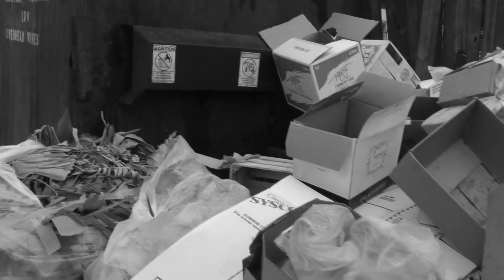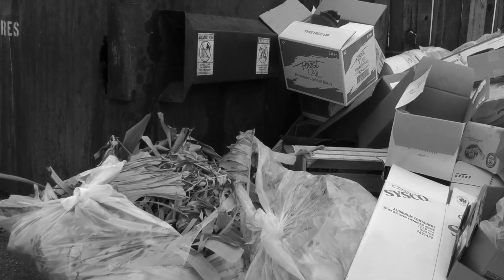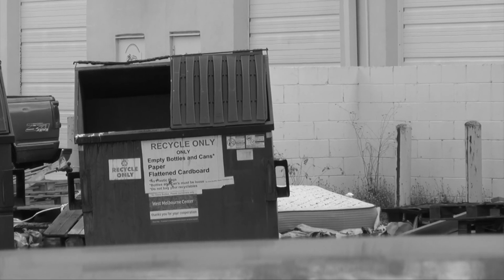Restaurant Rat Extermination, Floors, Dumpster, Decontaminati0on, Central FL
, We know you\'re cleaning your kitchen floors, but are you going the extra mile and getting on your hands and knees with a flashlight, checking for the smallest bits of food? Well, if you\'re trying to prevent or solve a rodent problem, you have to. It\'s imperative you remove every bit of food every night, because the smallest of amount of food can sustain the rat population and keep this problem growing. , A dirty dumpster area is the number one cause of a draw of rodents to your restaurant. Make sure you keep the lid closed when not in use. The area is clean and free of grease and clutter. , Well, you have rats in your restaurant and you\'re wondering what happens with the urine and the feces. Well, typically it\'s inside the booth or on the floor or in dry storage on a rack. [...]But the problem is, it creates issues with mostly your team members and your patrons. A baby crawls under the table and touches piece of feces, let alone eats it or wipes their hand in urine. They could get really, really sick.  It\'s important you keep your restaurant spotless during this removal process. And at the very end, you decontaminate your restaurant to ensure the ongoing safety of your staff and your patrons. , Orlando, Central FL